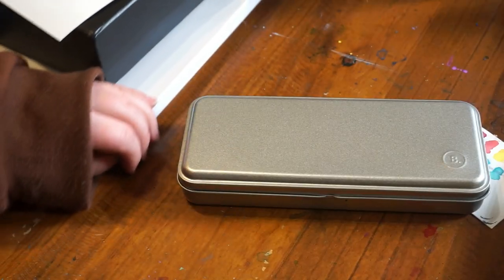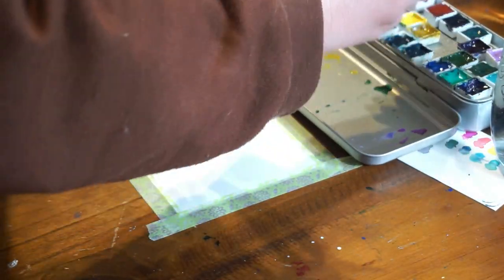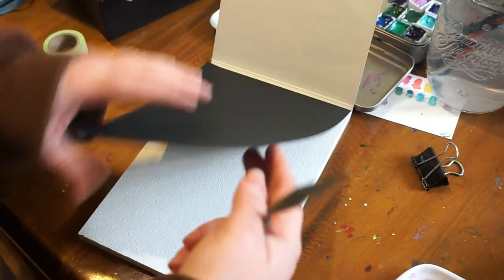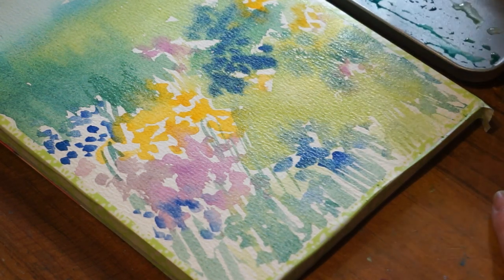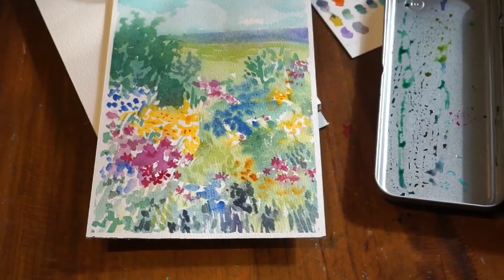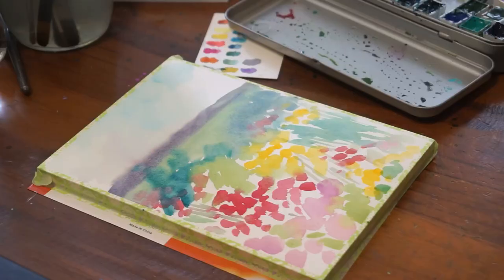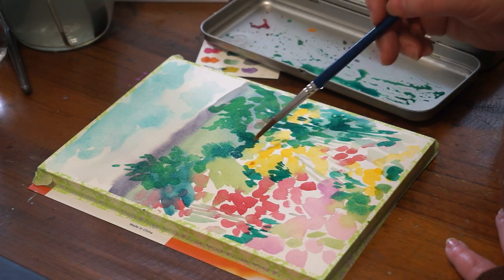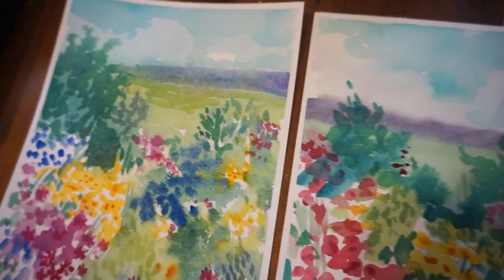Etchr watercolour paper review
Etchr sent me some samples of their watercolour paper to review and give my opinion on. This video is not sponsored and my opinions on these products are my own.